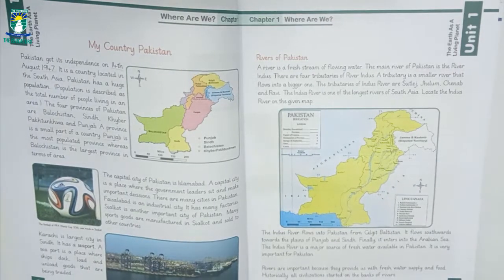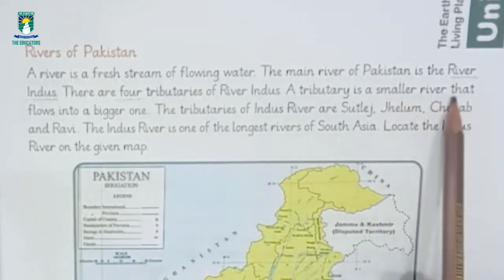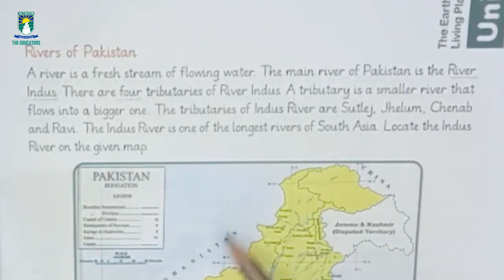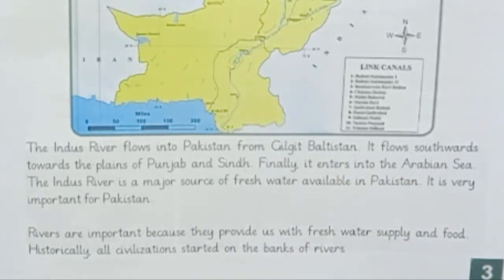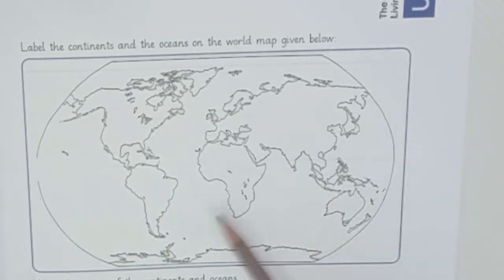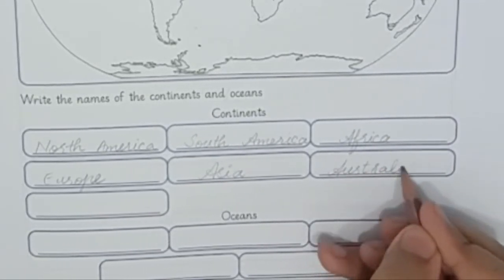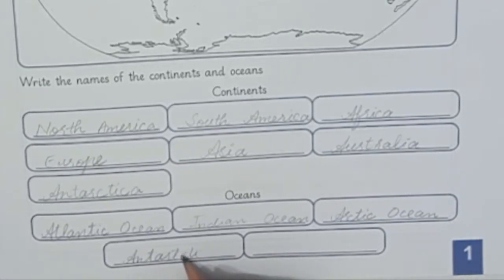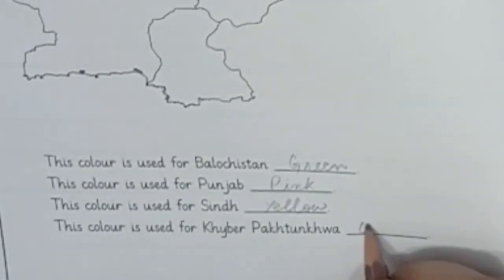SST Class 3 W1 Lec 3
Class 3
SST
Week 1-3